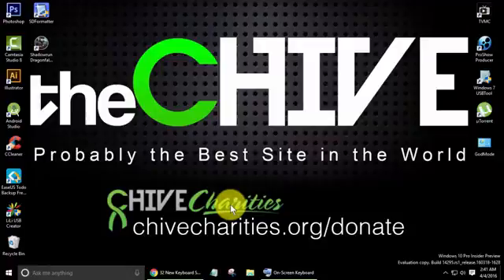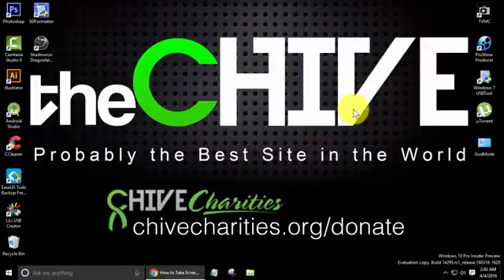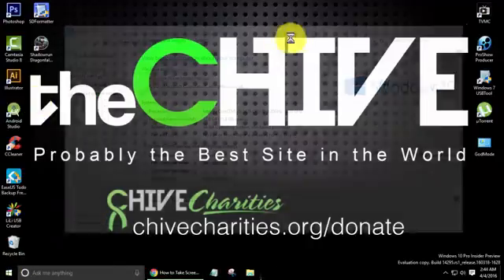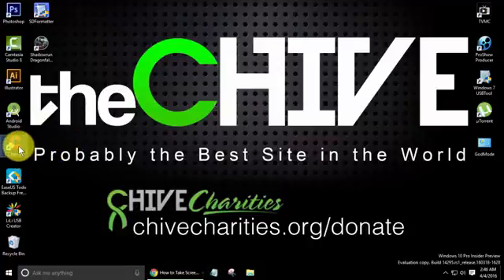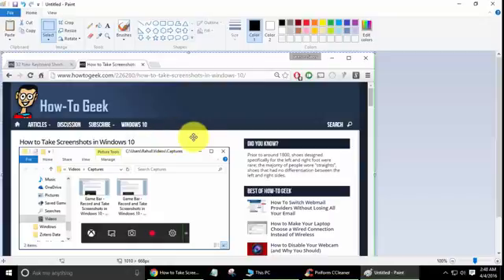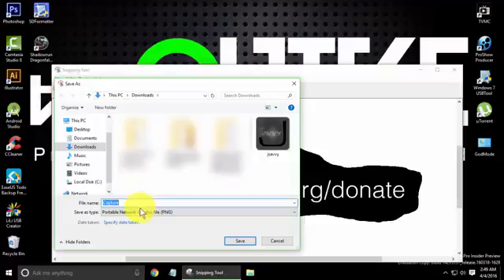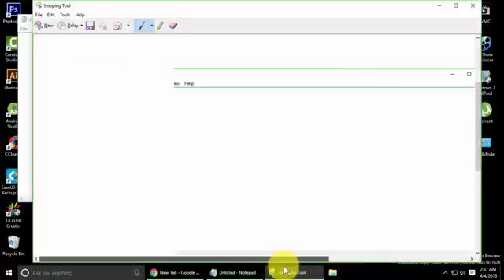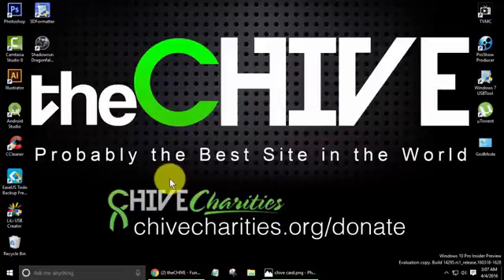How to Take Screenshots - Windows 10 Tutorial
Learn 4 methods to take screenshots in Windows 10.  This video covers 3 keyboard shortcuts, as well as the snipping tool.  Applies to devices with physical keyboards such as desktops and laptops.

Thanks to howtogeek.com for the great source material
by  Chris Hoffman and Rahul Saigal, respectively.